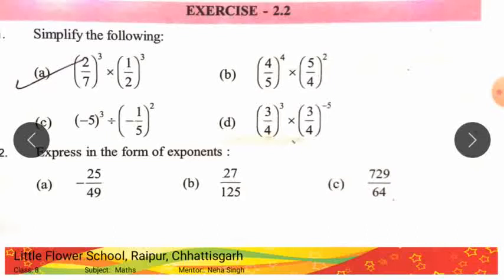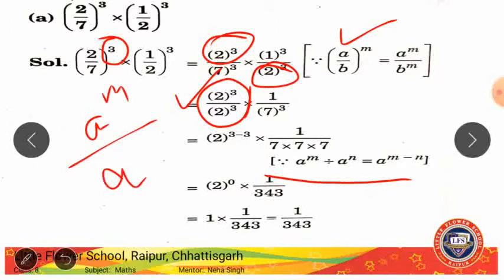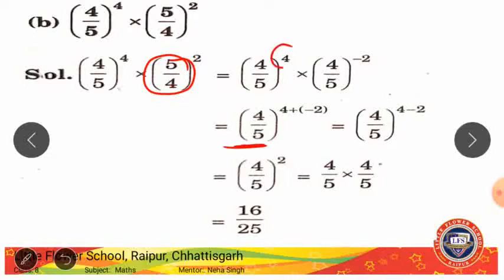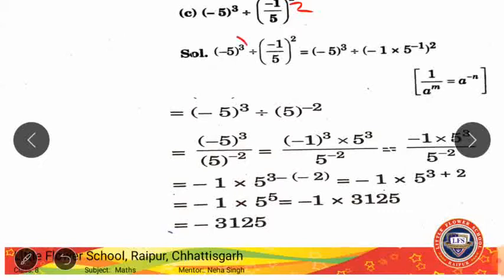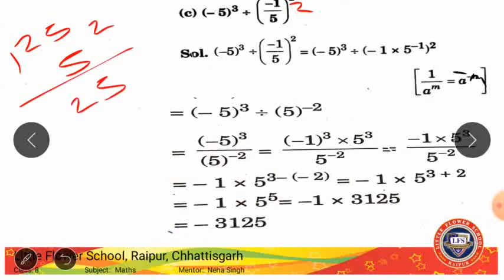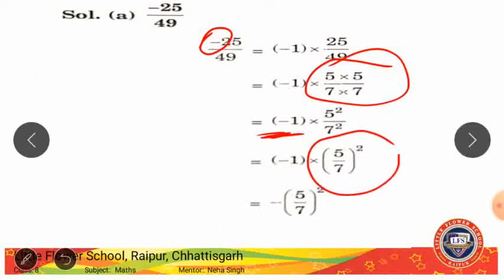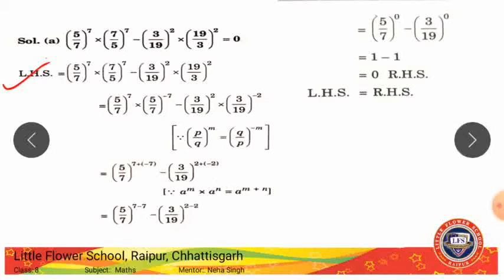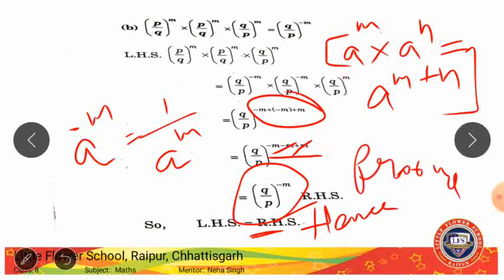Class 8 ~ Ch 2~ Exponents (Part 2 )